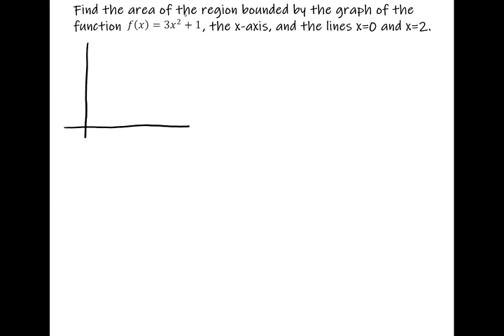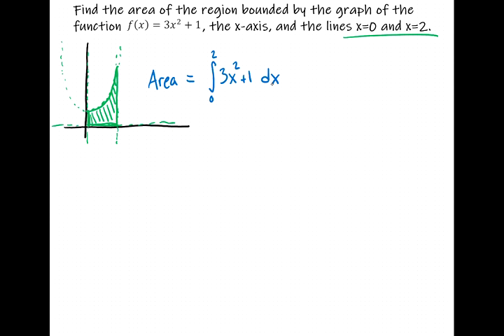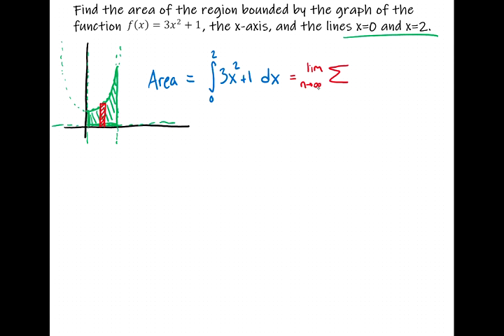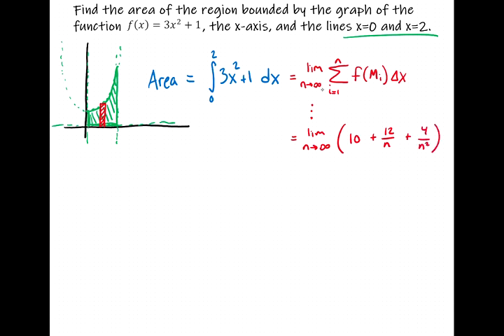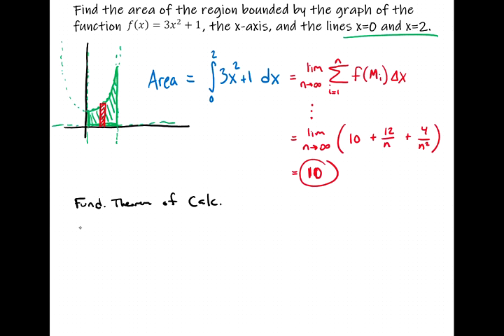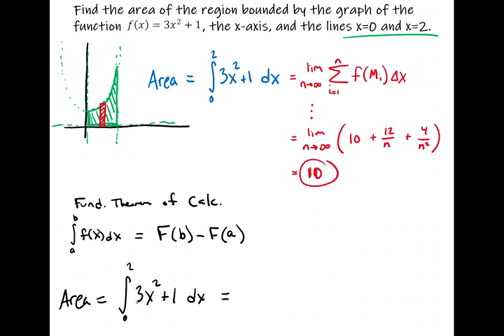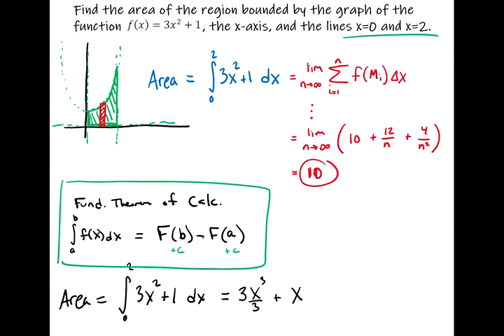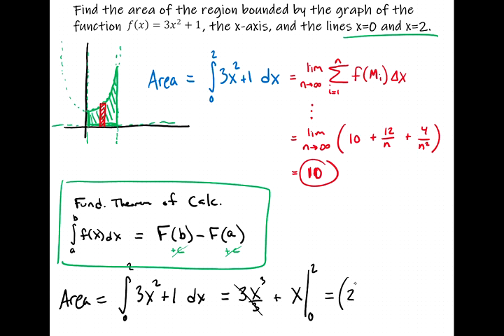Eric's Calculus Lecture: Find the area under f(x)=3x²+1 for [0,2] using the Fund Theorem of Calculus